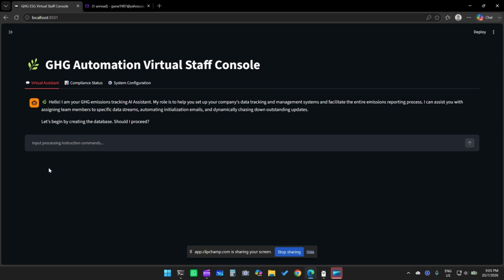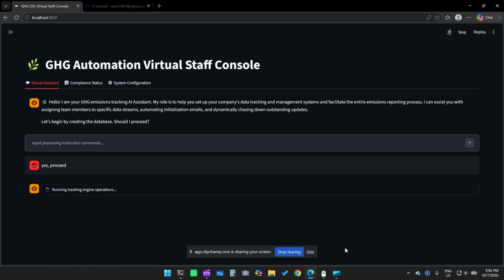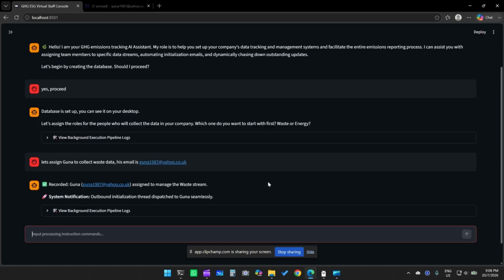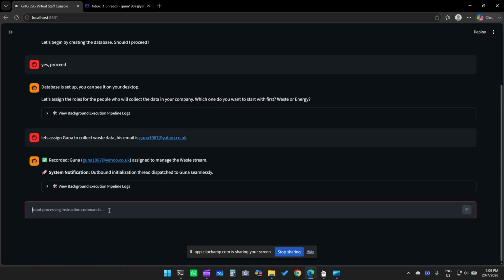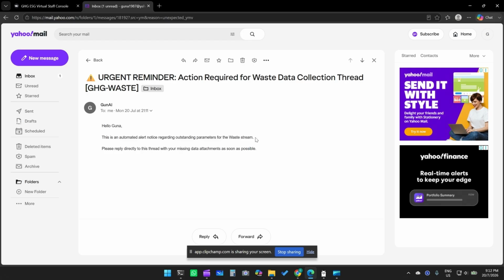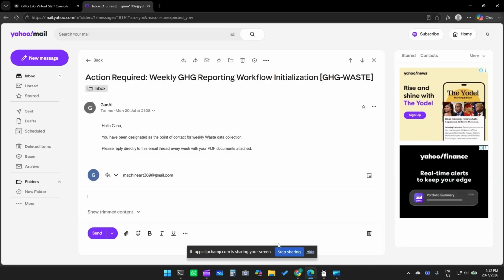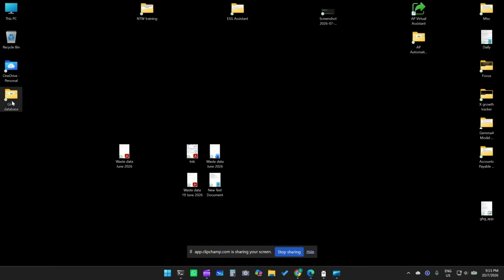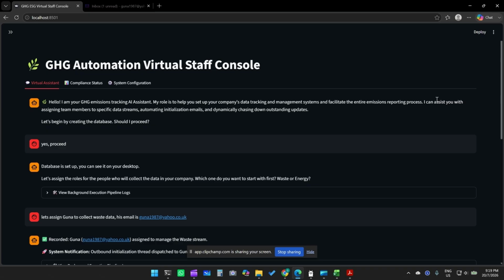GHG Scope 3 Data Collection AI Assistant Demo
This is a short demo vid on how we can use open weight models to build free to use AI assistants that run locally on PCs. The use case here is for small enterprises, whom usually lack the resources to look into specific job scopes. The workflow here is GHG data collection, where this AI assistant acts like a sustainability staff, facilitating the process of setting up the data collection system, assigning person in charge, following up via sending emails, and keeping track of progress.

Tech Stack Used for the demo:
AI Brain: Google Gemma 4 (Open-weight model)
AI Engine: Ollama
UI Interface: Streamlit
Execution & Logic: Python
Data Storage: Local Files & Excel